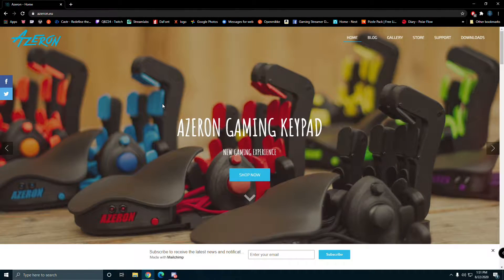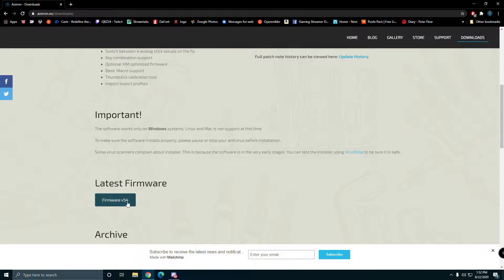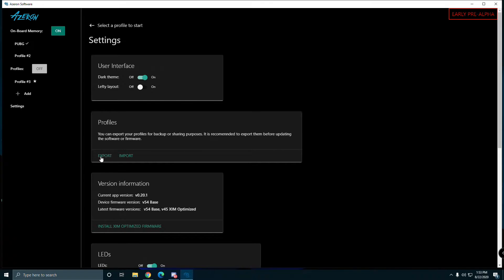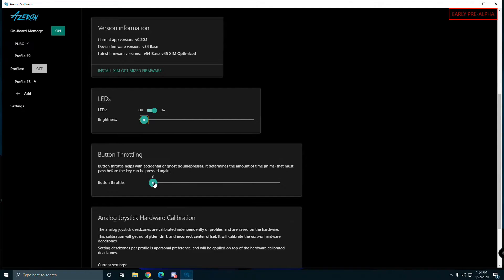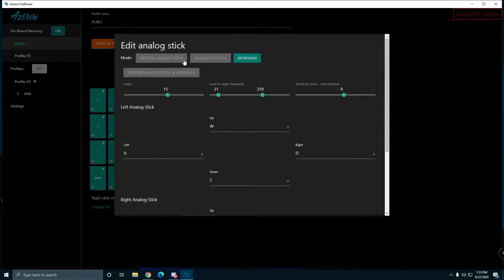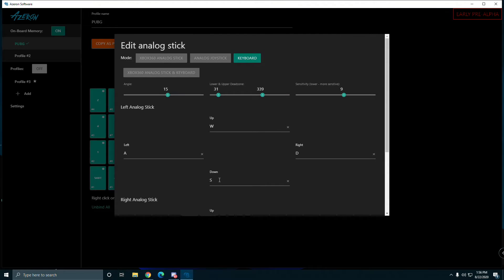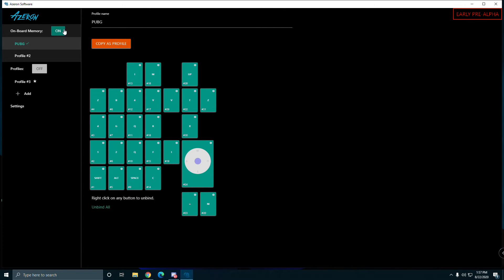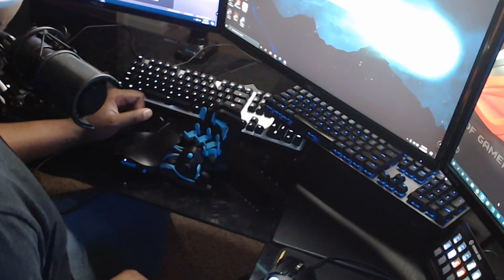How to Set up Azeron Gaming Keypad | Azeron CLASSIC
Check out how I set up the Azeron Gaming Keypad for your PC to play games like PUBG, COD Warzone, and Fortnite